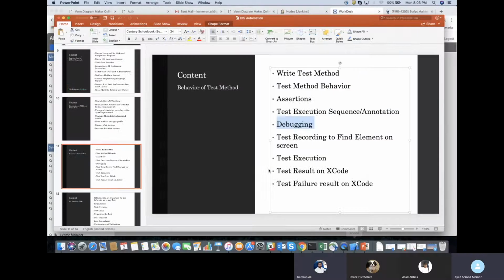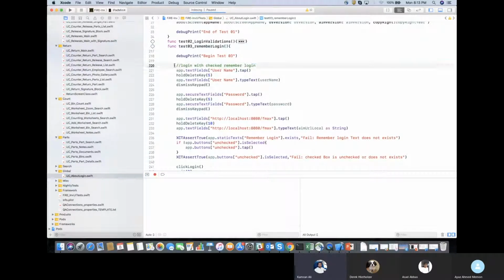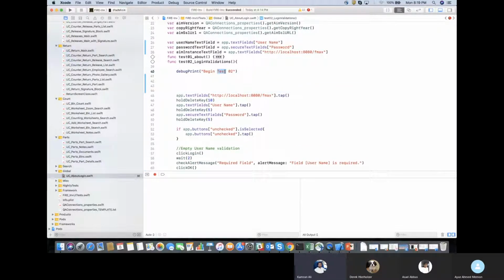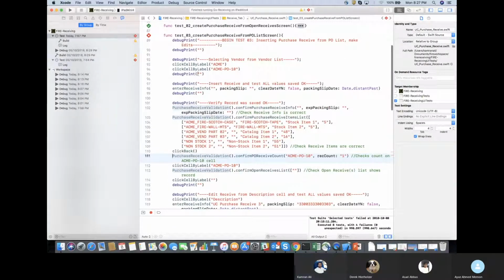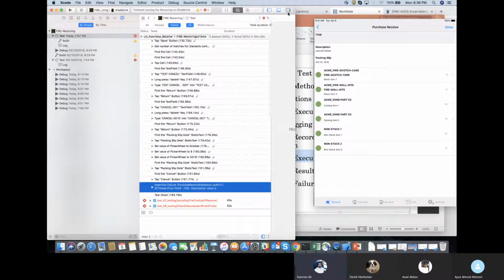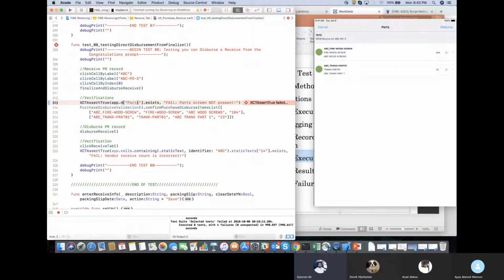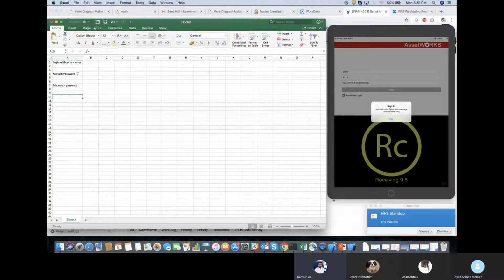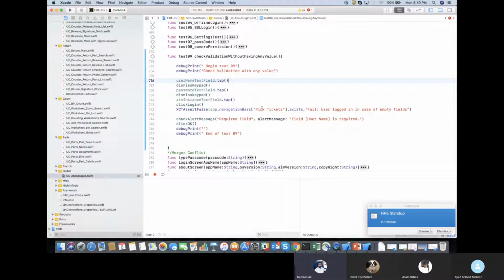IOS Automation Day 3